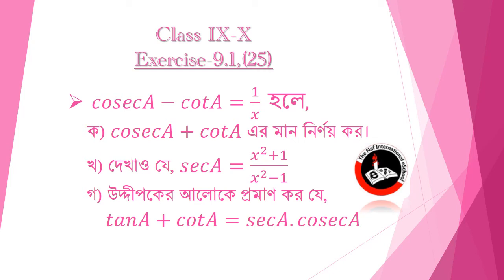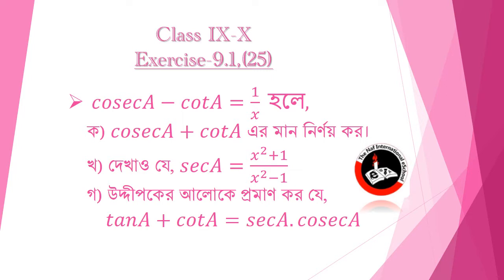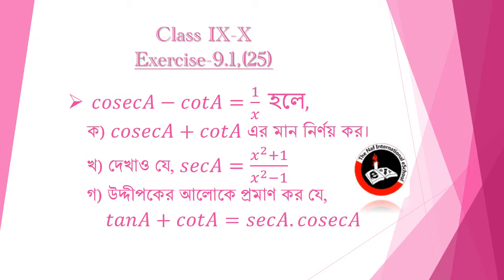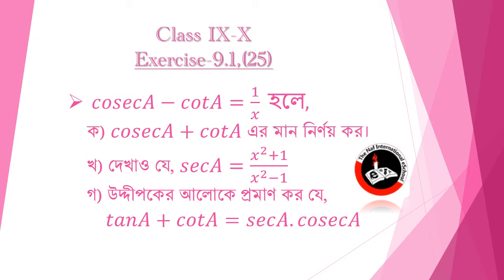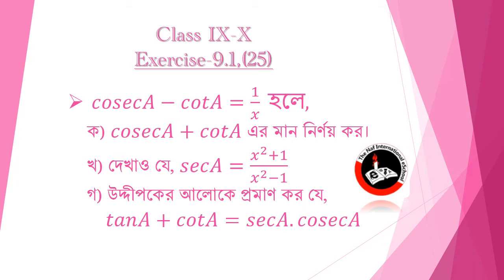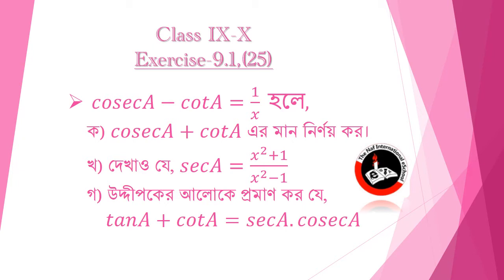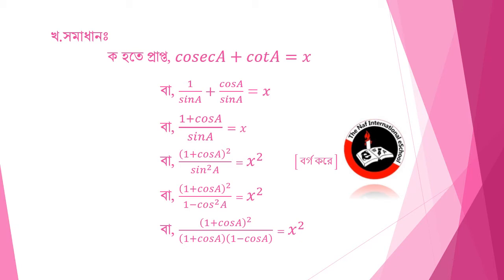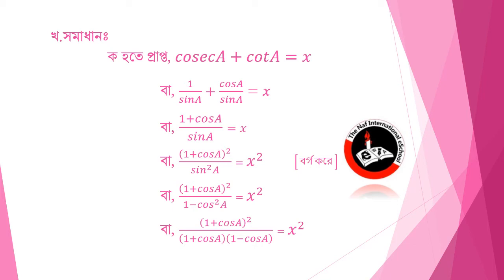Class IX X, Exercise 9 1, Creative math 25 by E-School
Class IX-X, Exercise-9.1,(25)